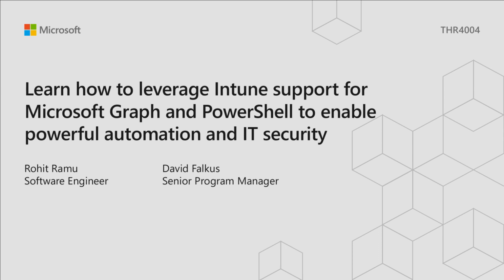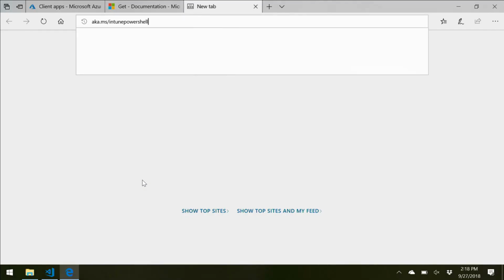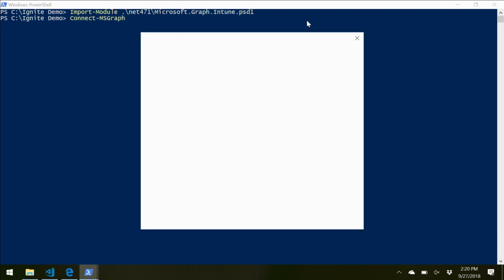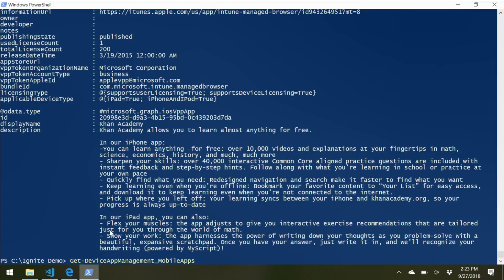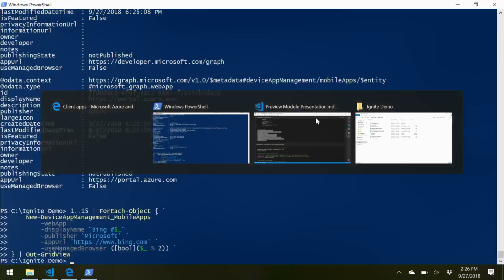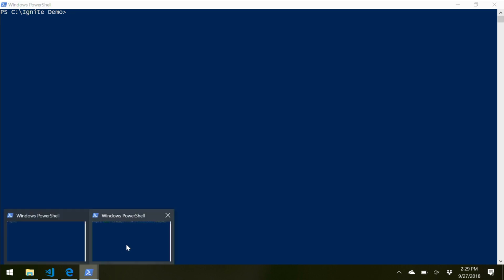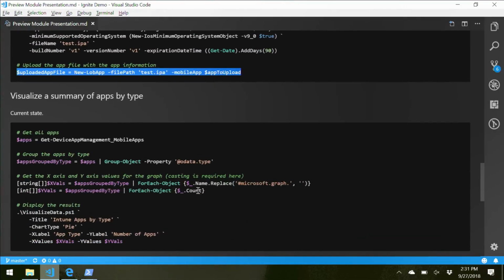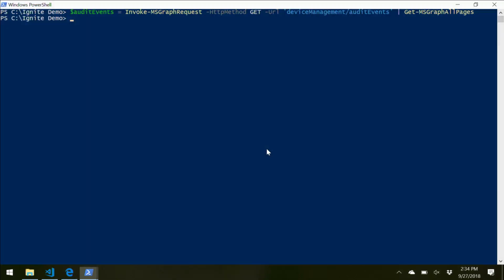Learn how to leverage Intune support for Microsoft Graph and PowerShell to enable - THR4004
In this session, we demonstrate key automation scenarios using PowerShell, using Microsoft Graph APIs to simplify Microsoft Intune administration; and transitioning profiles, apps, and policies from a pre-production to production environment.